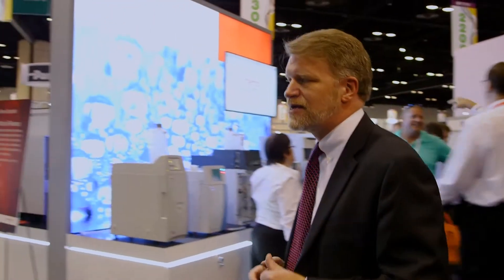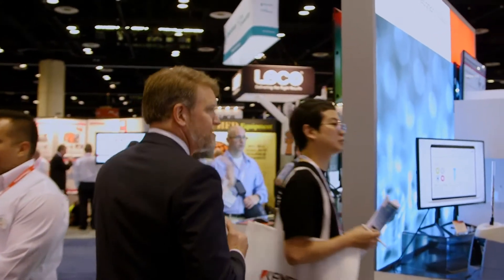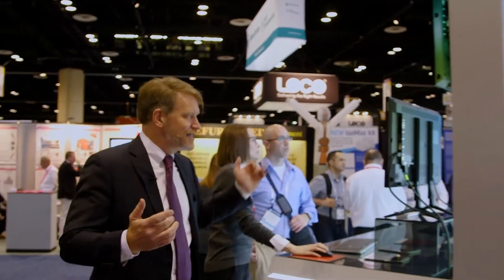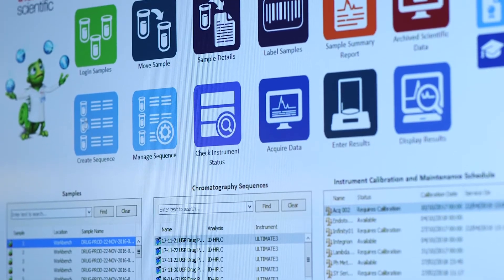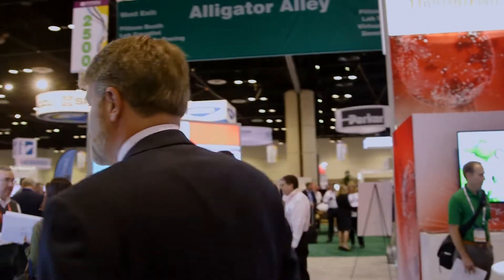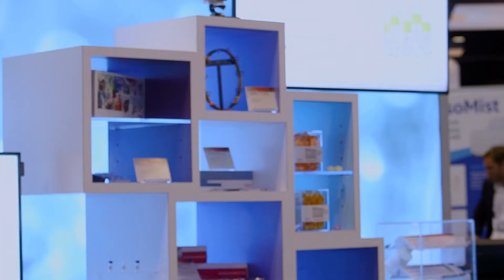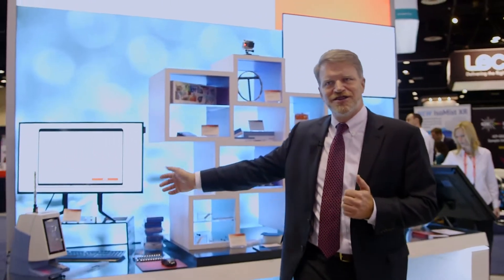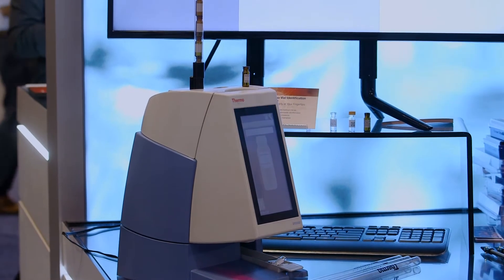Pittcon 2018 Booth Walkthrough Pt2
Join Fergus Keenan, Senior Director of Americas Regional Marketing, CMD Division, for Part 2 of a walk-through of the Thermo Fisher booth at Pittcon.